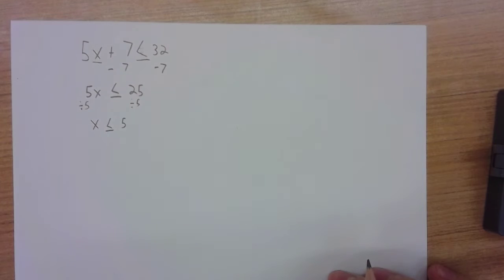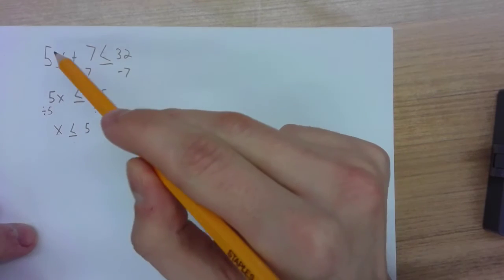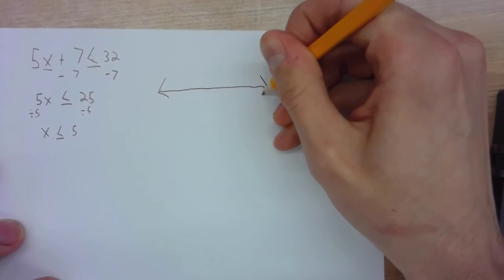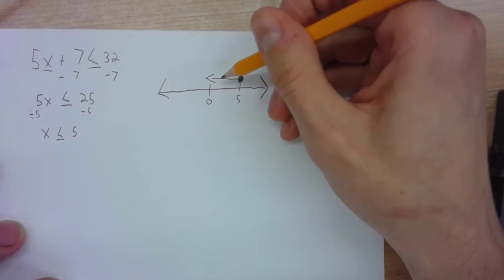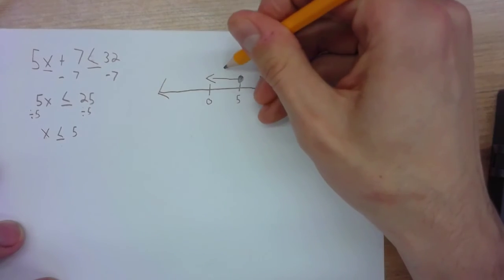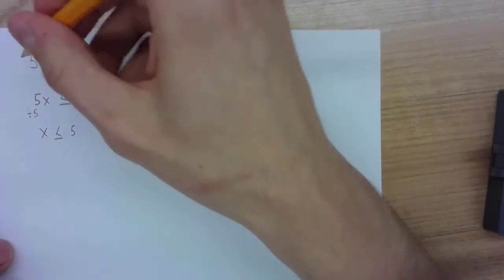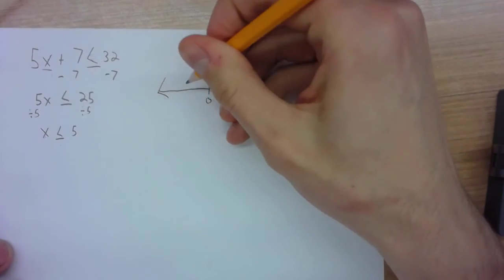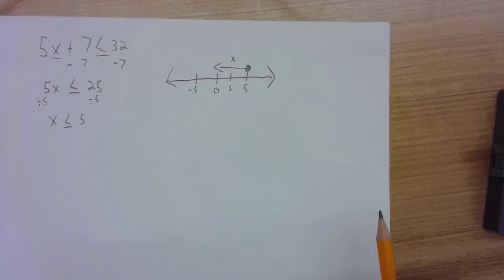Inequalities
Unit 4
Help with solving inequalities